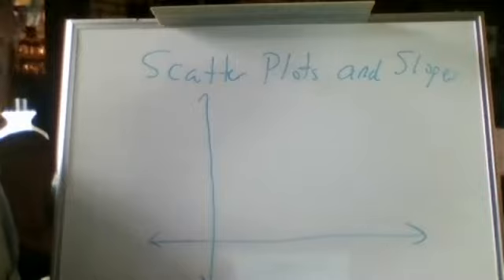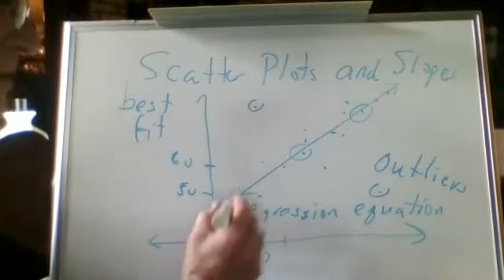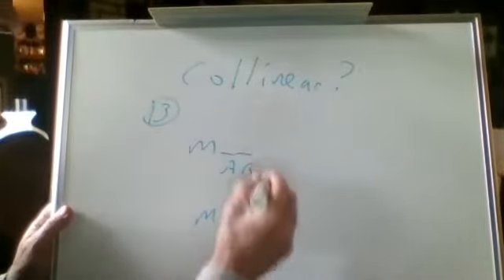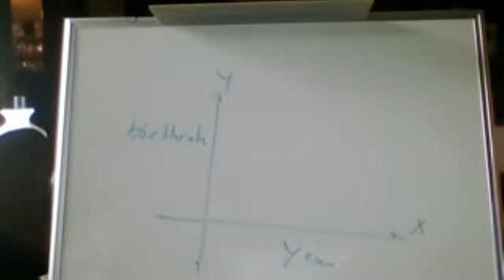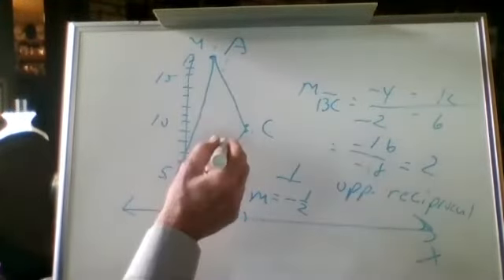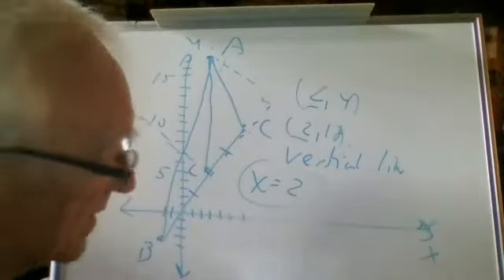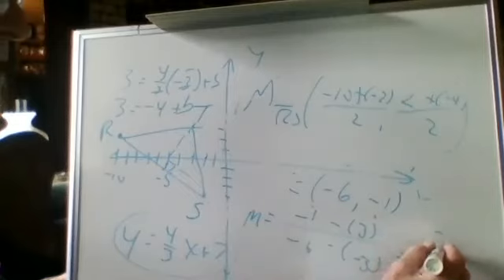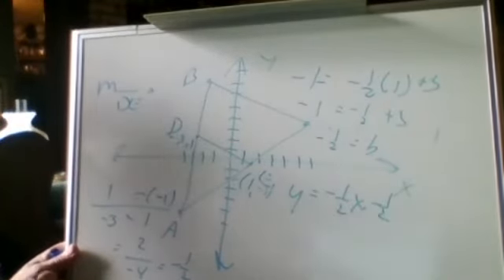Geometry: Scatter Plots and Slope -- Russ Russell